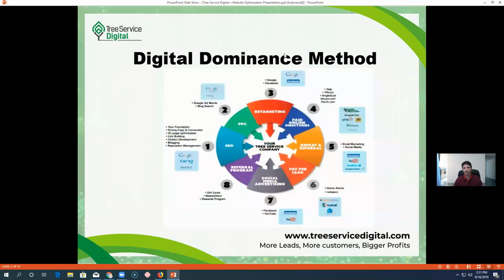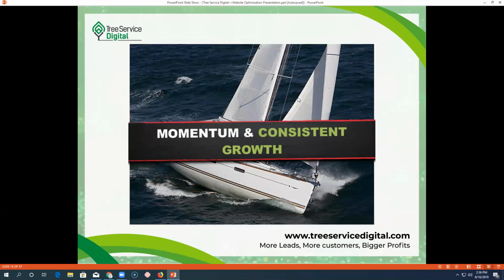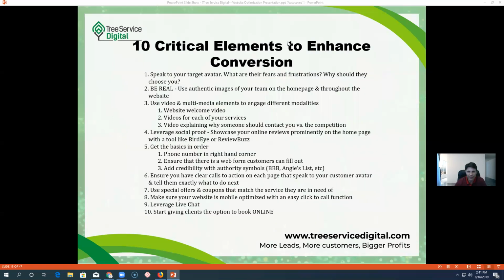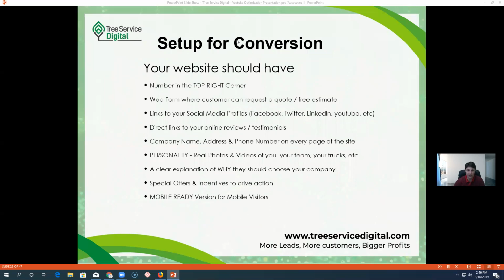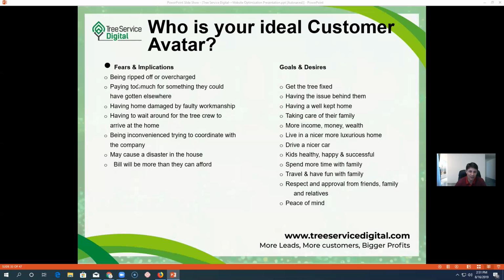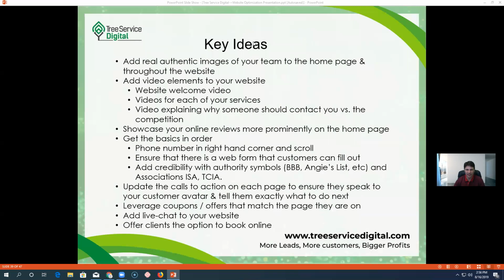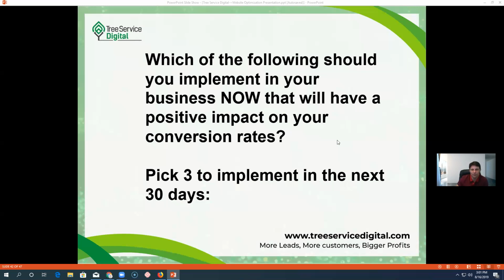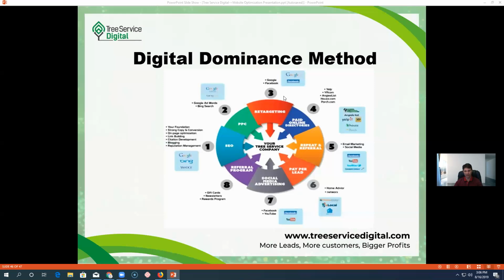How To Optimize Your Tree Service Website For Conversion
You already have visitors finding your Tree Service Website, but are they calling?

In this training webinar, we will unpack what your website needs to have on it in order to convert the visitors to increased calls and leads after they find it. What you want is more local consumers who find your website, and then subsequently call you for tree removal, tree trimming, tree cutting, and tree care when they see your website and presence online!

Find out all of the elements that work together on your Tree Service Website that will help you get increased leads and conversions from the local people and traffic that land on it!

For our free tree service marketing checklist that outlines every element that you need to focus on with your internet marketing for tree service, go here to download: